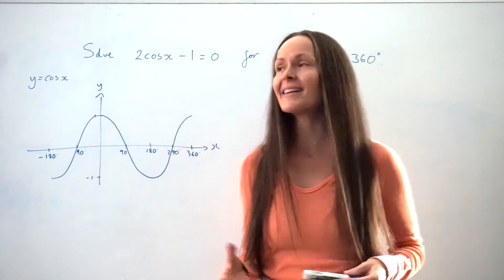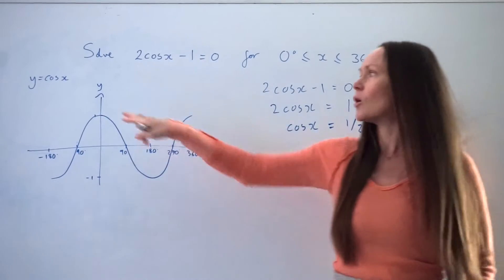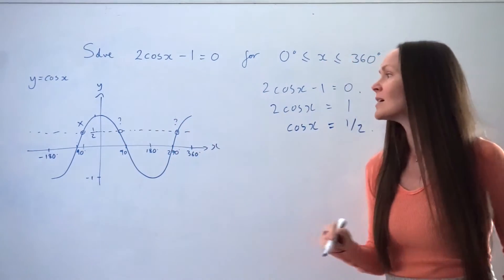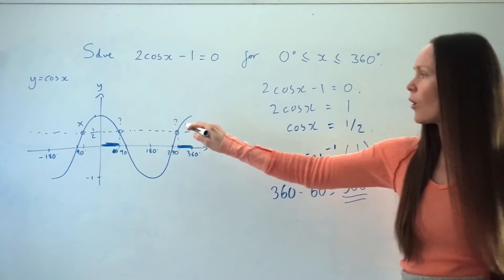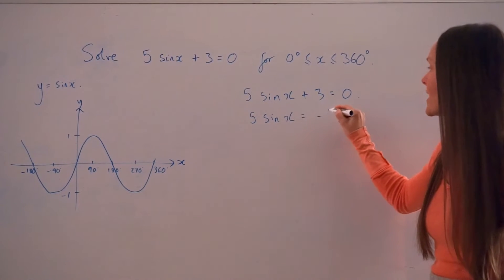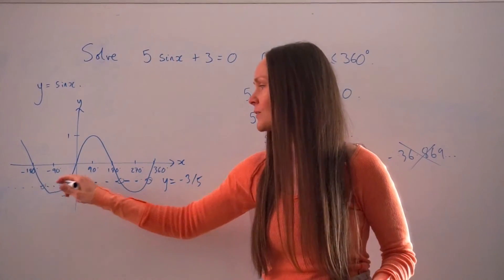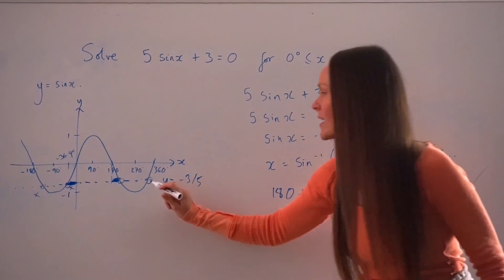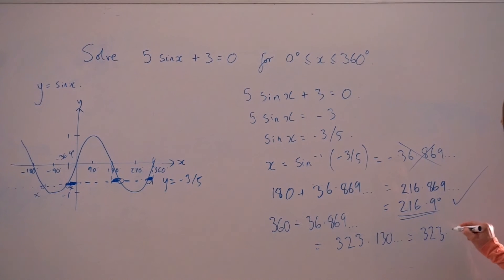The Maths Prof: Solving Trig Equations (with multiple solutions) PART 2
In this lesson I show you how to solve trigonometric equations e.g solve  2 sin x - 1= 0 for a given range of x values (i.e when there is MORE THAN ONE SOLUTION) and when the equation needs to be REARRANGED.
Question 1 👉 solve 2 cos x - 1 = 0
Question 2 👉 solve 5 sin x + 3 = 0 04:15